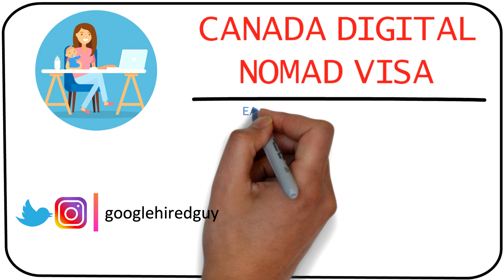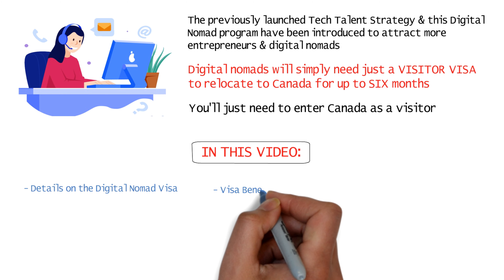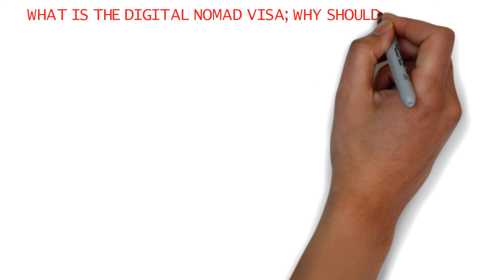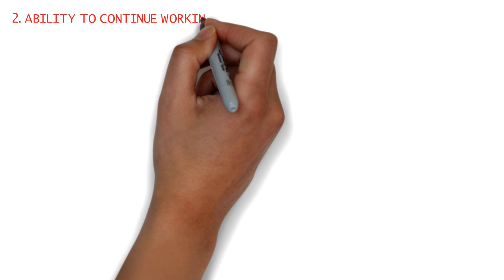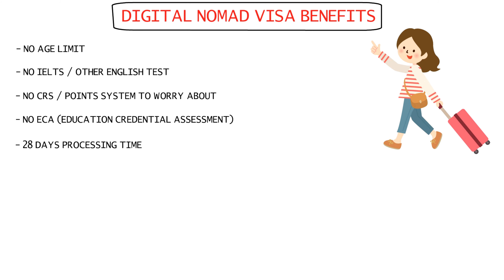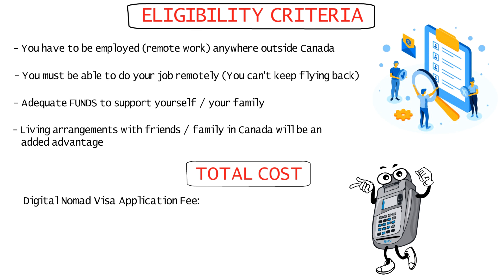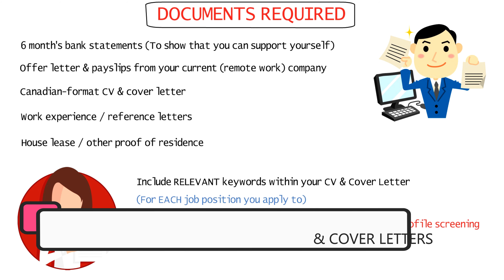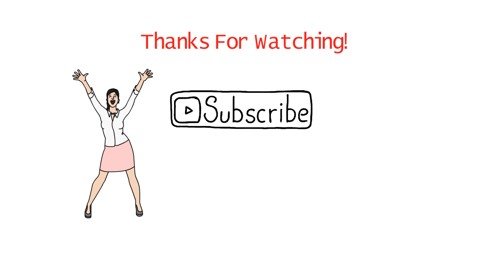Digital Nomad Visa Canada | Canada Visitor Visa to Work Permit Process | Canada PR | Dream Canada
I’ve explained the digital nomad visa for Canada which is a new Canada immigration pathway to help you get your Canada work permit or Canada PR. It’s an easy way to convert a visitor visa to work permit in Canada, and you can move to Canada easily as there’s no age limit, no IELTS test, no ECA, no minimum income level required, there’s no CRS score or points system involved, and you don’t have to register and wait for an ITA, the visa cost is really low and there’s a quick processing time of JUST 28 days!